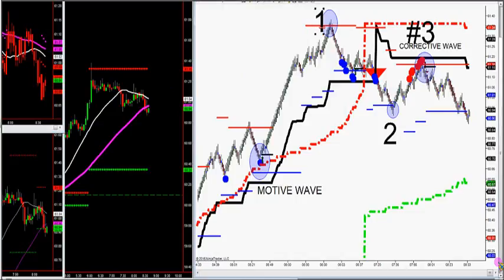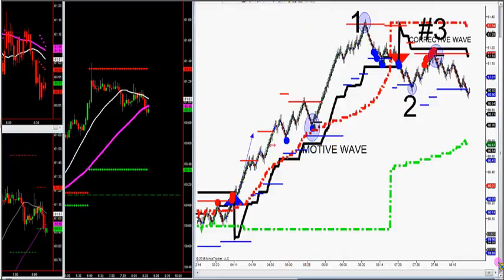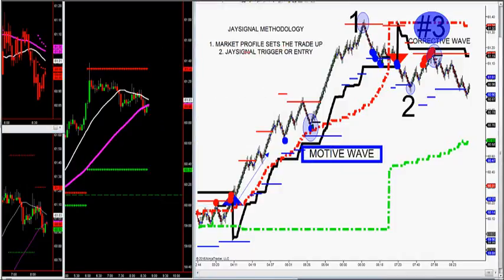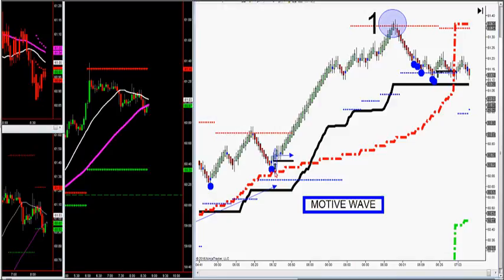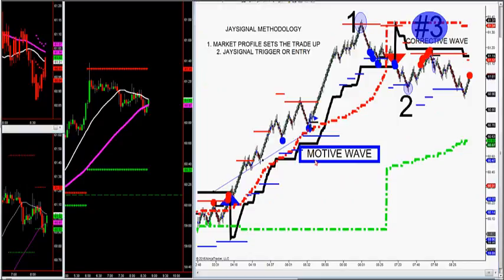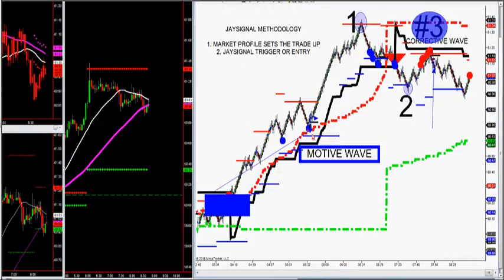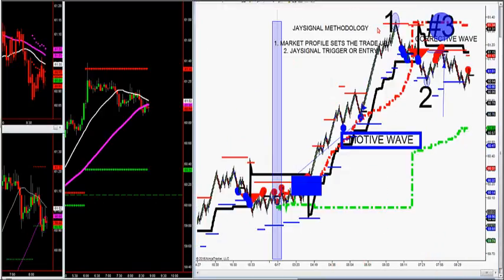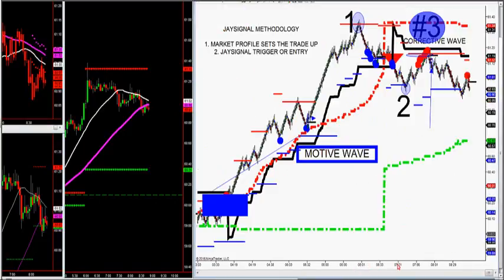6-17-15 Trading 1 Setup With JaySignal And 2 Wave Patterns